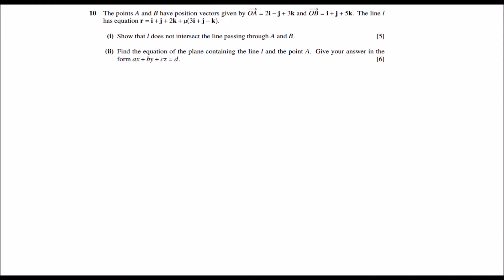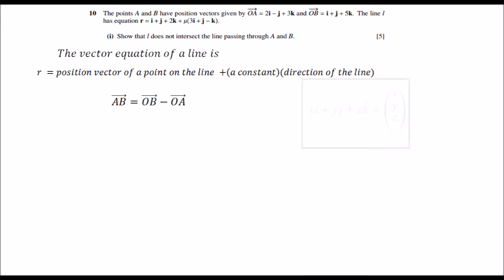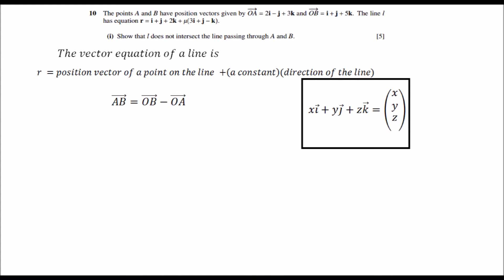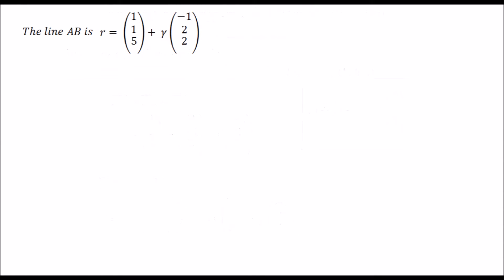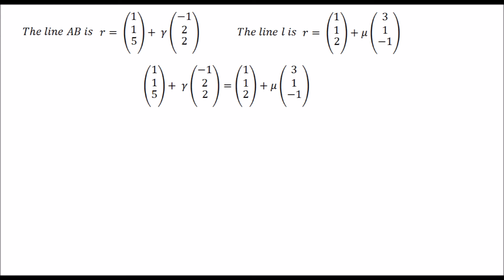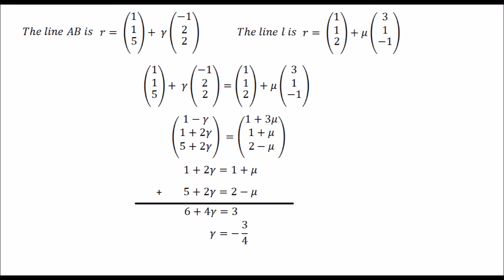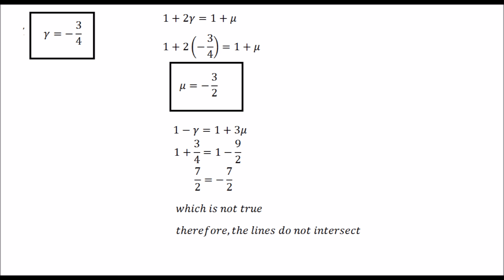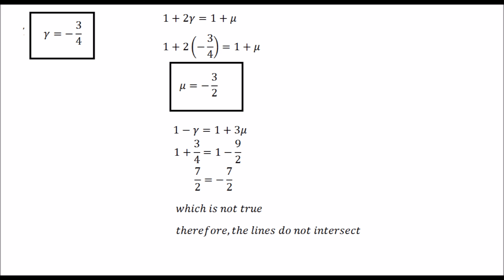CIE A-Level Maths: Vectors: Intersection of Two Lines Question no. 10)i) Paper 32 May June 2015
9709_s15_qp_32
 9709_s15_ms_32
Solution to Question no. 10)i)